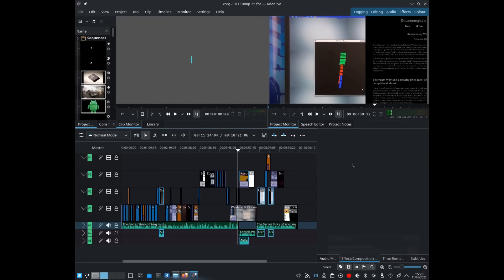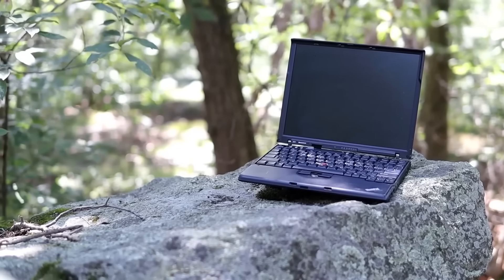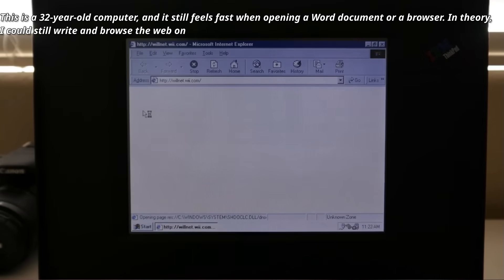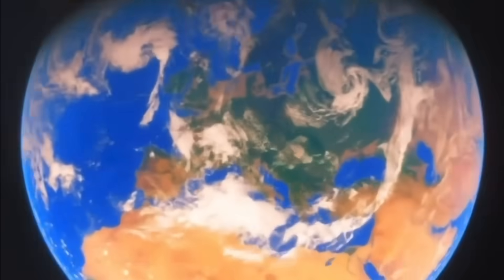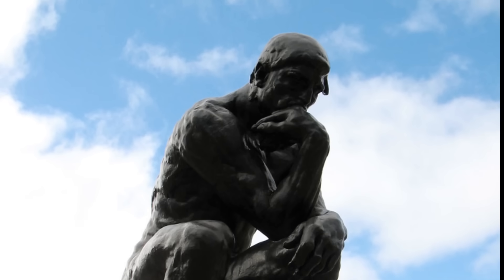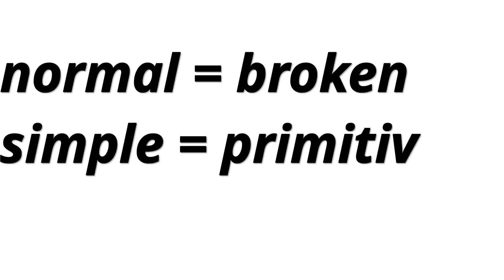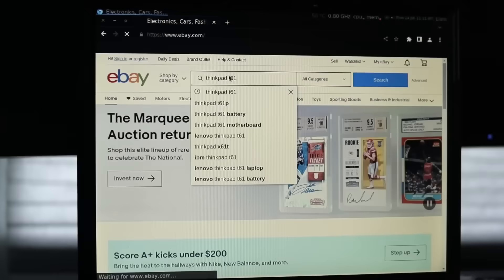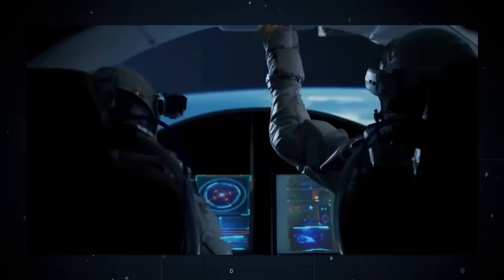The Great TECH LIE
Your computer is more powerful than machines that sent humans to the moon, yet it struggles to run a web browser and video editor simultaneously. How did we get here? This is the story of the greatest lie in modern technology - the myth that more power always means better performance. From 8GB to 32GB RAM requirements for the same basic tasks, discover why your "upgraded" system feels slower than your old one, and why the tech industry wants you to believe this is progress.

CREDIT:
Can Linux save this old laptop from obsolescence?